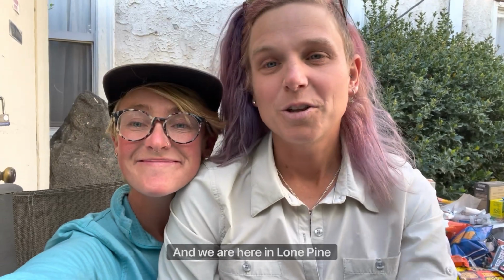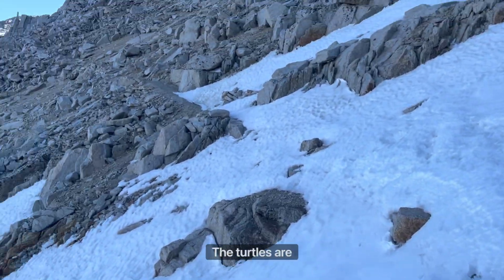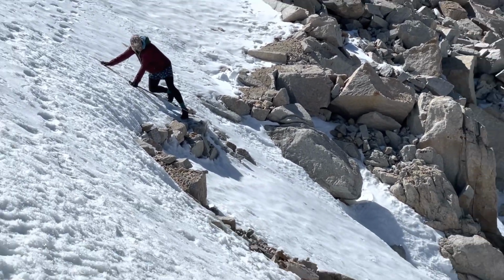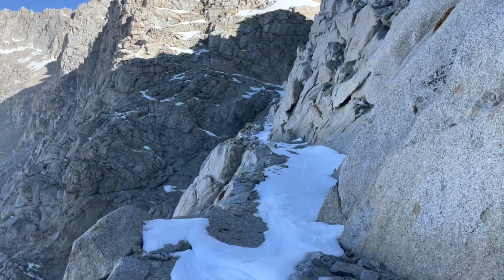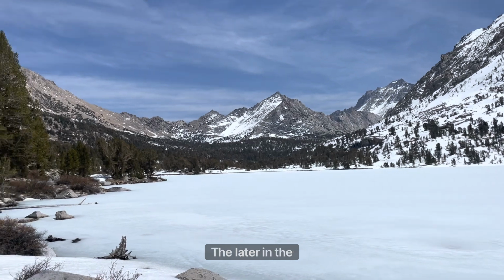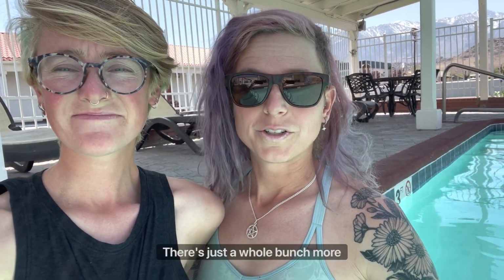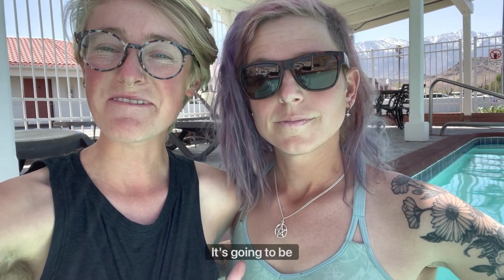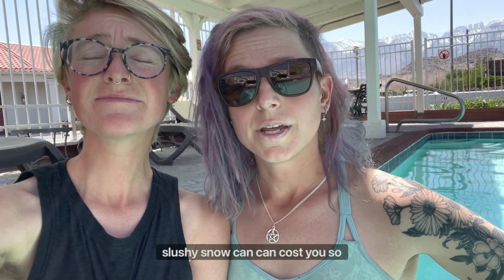PCT Safety in the Sierras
Kennedy Meadows South to Kearsarge Pass trail conditions and safety as of April 27, 2022.